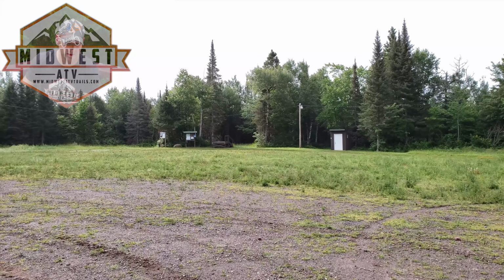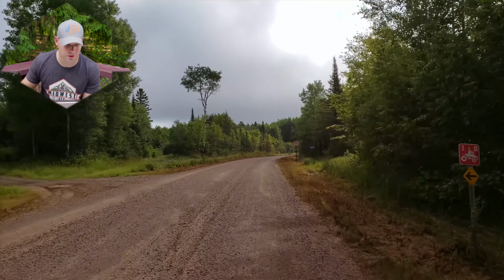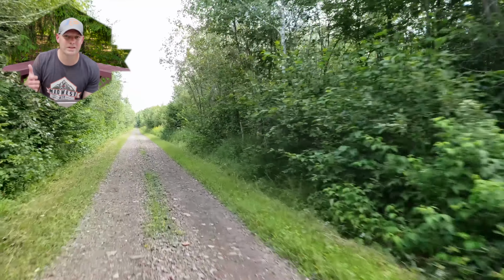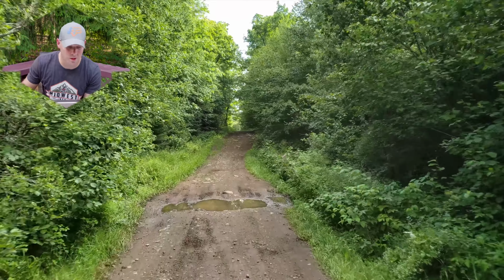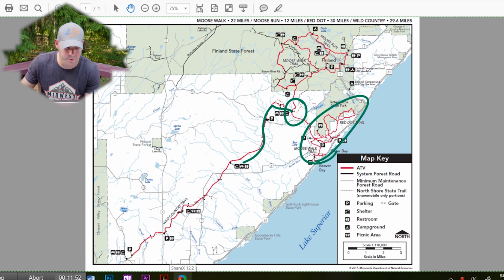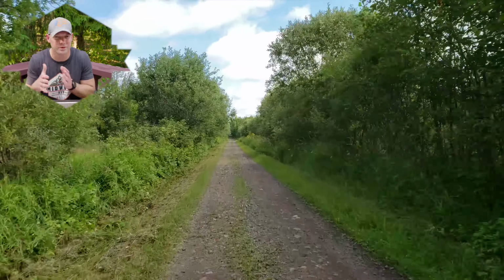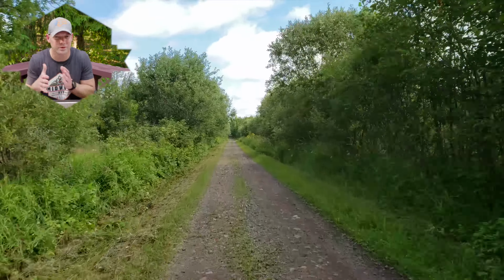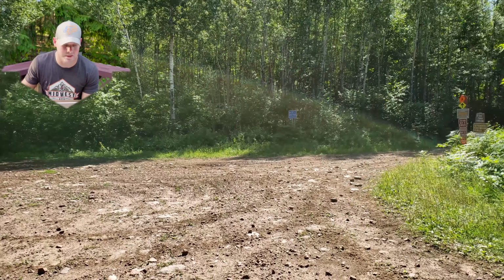Wild Country ATV Trail MN // North Shore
Wild Country ATV Trail is located in the North Shore of MN and is part of a larger trail system that offers some great rides, and great views.

The Wild Country ATV Trail is a 30-mile trail that is part of a larger trail system along the North Shore in Minnesota. It starts in Two Harbors, MN and runs all the way up to Silver Bay, MN. From there you can hit additional trails to include the Moose Walk, Moose Run, and Red Dot ATV Trails.

These ATV Trails offer some of the best views Minnesota trails have to offer, and with multiple trails running together you are able to really rack up the miles.